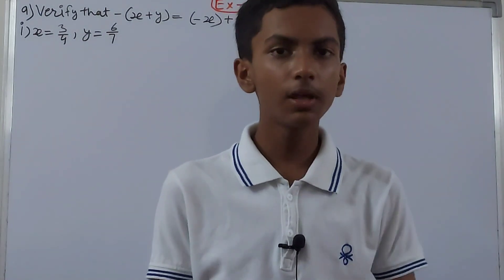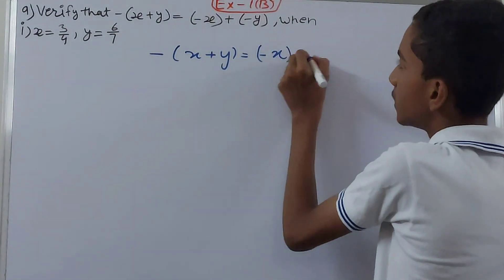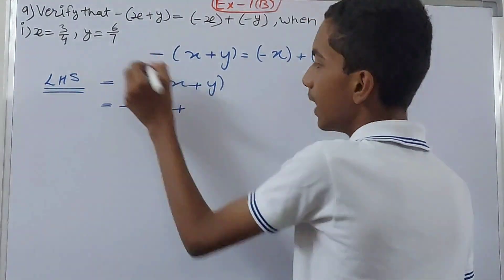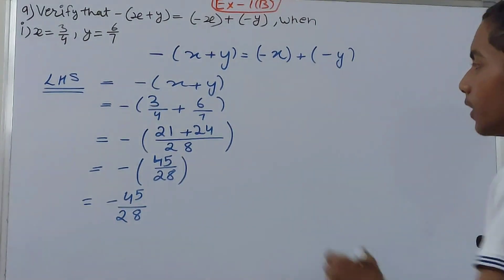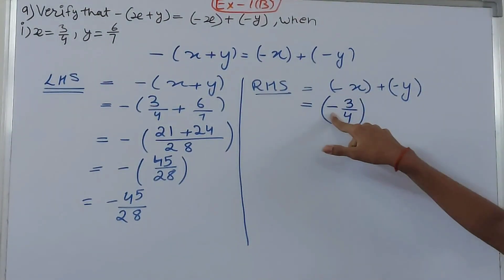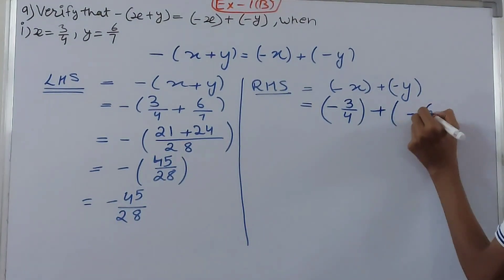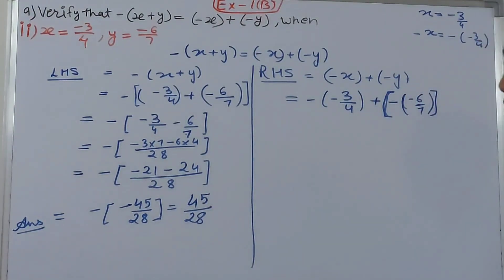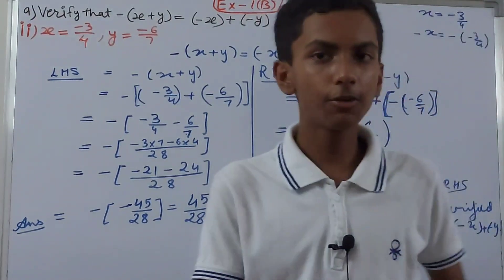Q9 Ex 1B Rational Numbers | ICSE Math Class 8 | Rational Number Class 8 Math